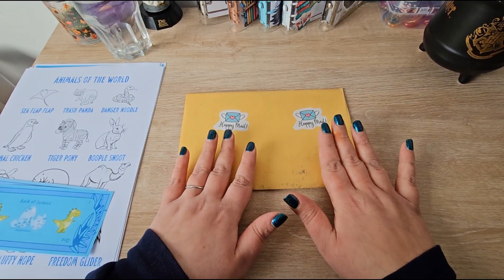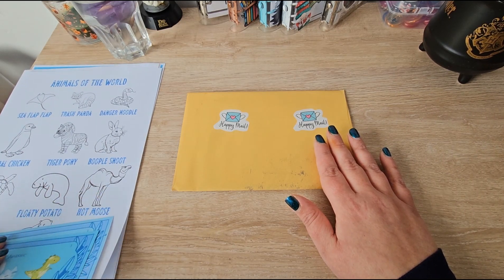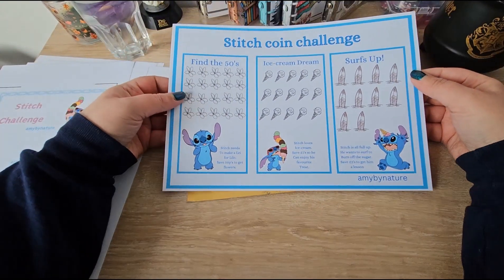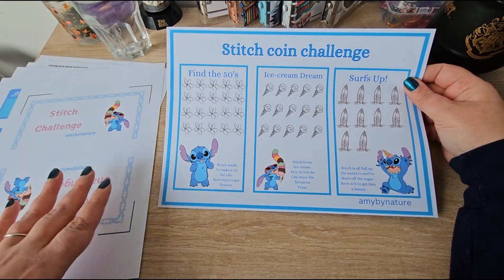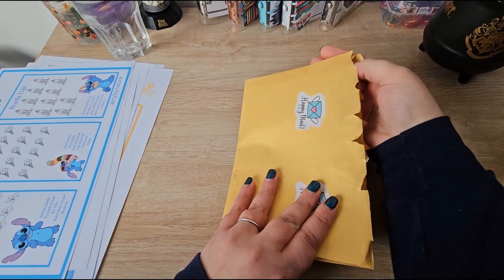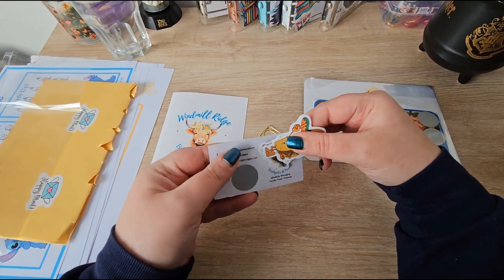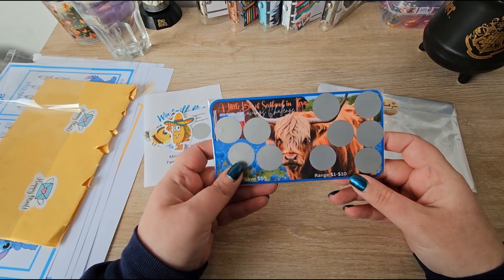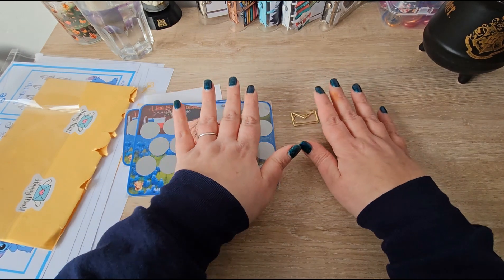MY FIRST EVER HAPPY MAIL!!!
Hi guys. this is a quick wee bonus video because I got my first ever happy mail, and I am so excited to share it with you all!

Thank you so so much to the wonderful Susan
@windmillridgebudgets for sending these beautiful challenges to me.